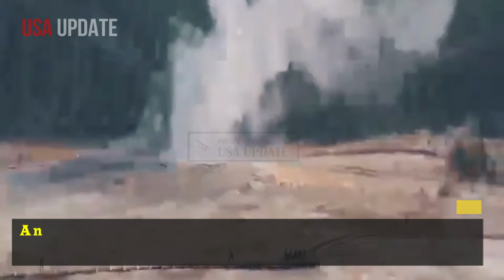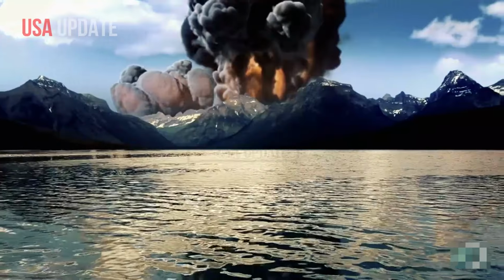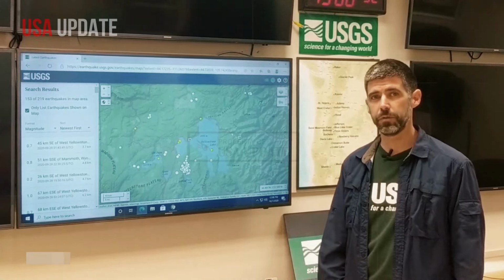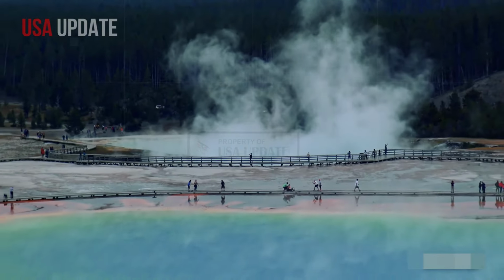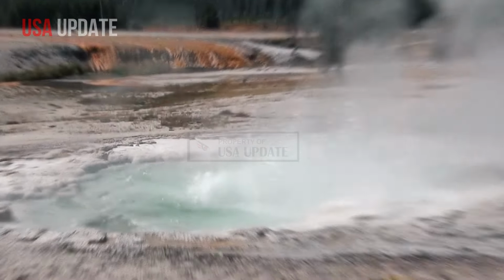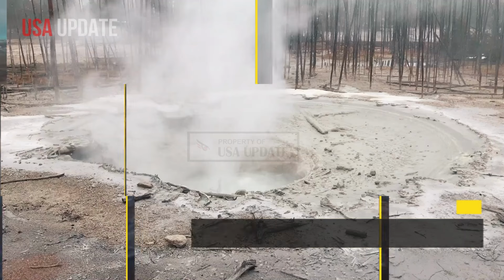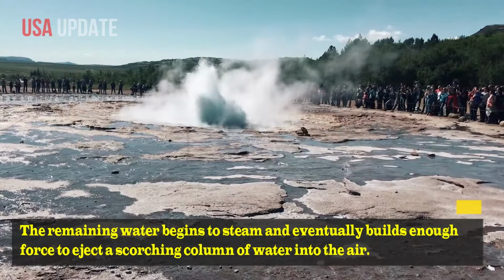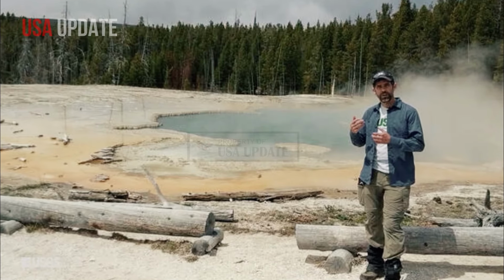Horrible today: Live footage Yellowstone Geyser Eruption Spews Hot Mud Threatens Millions of People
New mud-slinging thermal feature at Yellowstone is spewing scalding hot muck. The unrest may be due to slight changes in pressure or in the amount of water seeping into the underground reservoir system. A newly formed thermal feature has violently erupted into life in Yellowstone National Park, forcing park rangers to close off a section nearby after it showered the boardwalk with a blistering mixture of water, soil and sinter — mineral deposits that are precipitated from hot springs.And in a further sign that the park's hydrothermal systems are acting up, geysers that have been inactive for five years are warming up and throwing scalding water around.